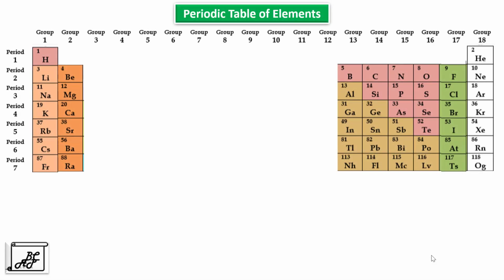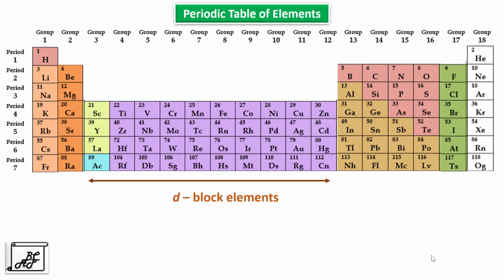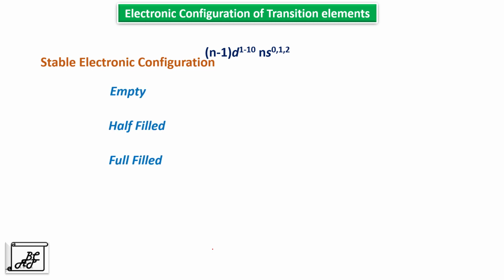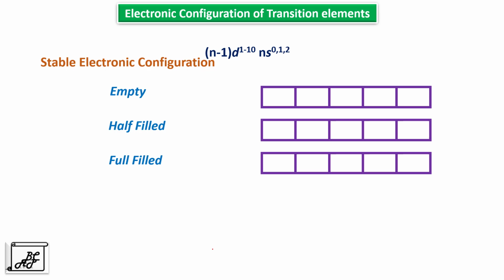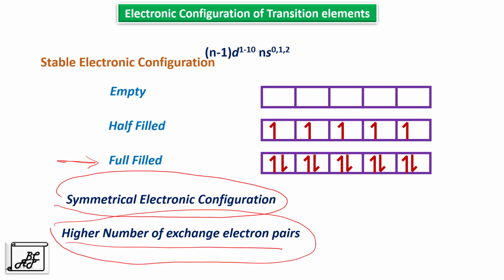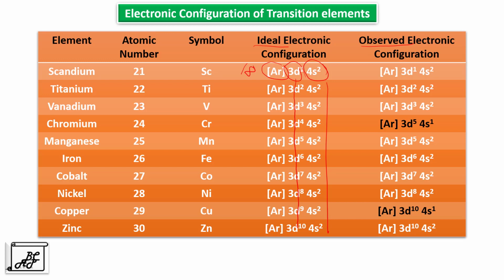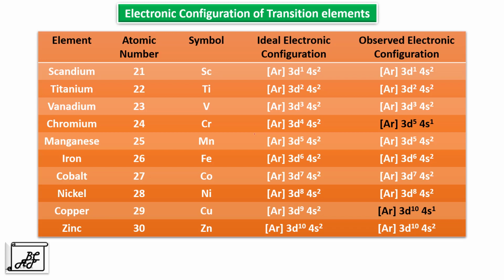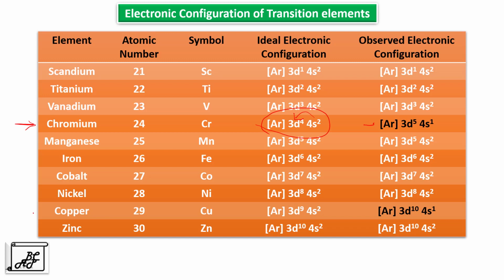Chemistry of Transition Elements L1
This video explains Chemistry of Transition Elements (Lecture 01). It includes Introduction of d-block elements and Electronic Configuration of Transition elements.
Links for the quizzes
Chemistry of Transition elements